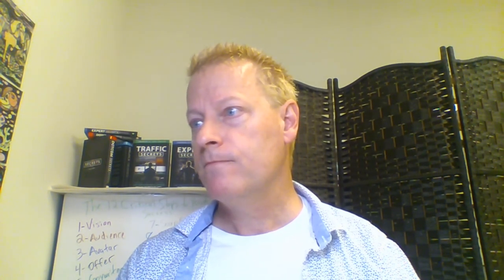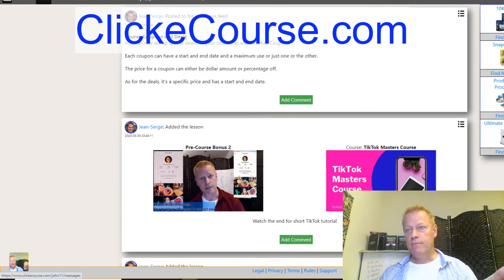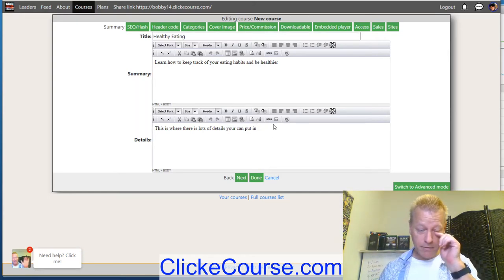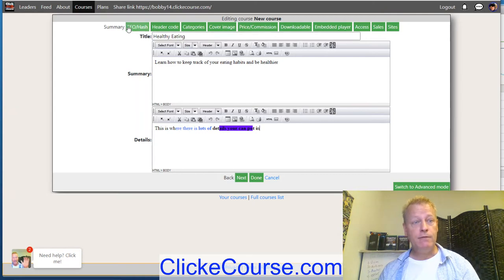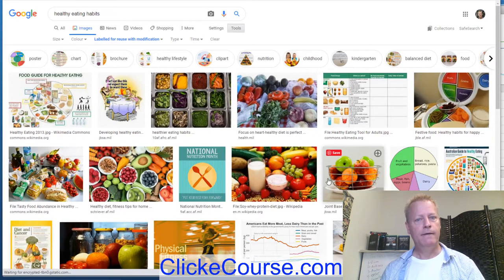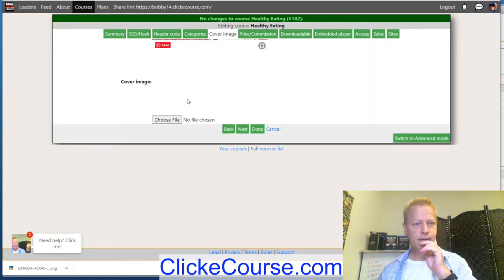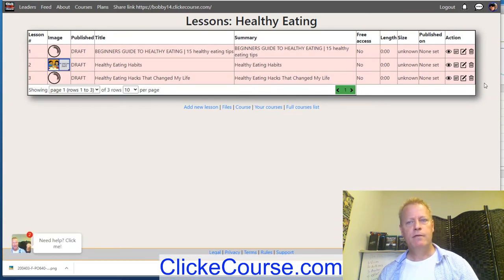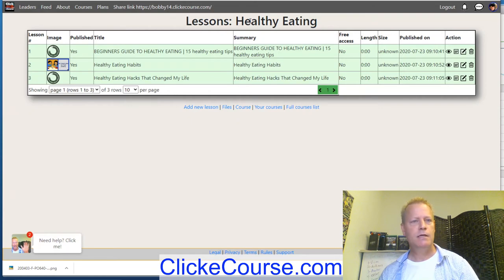Course Income Secrets - #185 How to host your FREE course on Click eCourse platform?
Do you have a free course you are already giving to people?

You can use the Click eCourse platform to host your course for free.

Maybe you are sending them links in emails to videos in YouTube or you setup a blog page with links to those videos.

Perhaps you haven’t setup a free course yet and you’d like to know how.

What is Click eCourse platform?

Click eCourse is a course hosting site with a strong social integration.

The main goal of the site is to host courses that you want others to find easily, whether they are free or paid, and allow for social interaction with comments and sharing of ideas.

You can host courses on the platform and sell them or give them away.

You can promote other people’s courses and get commissions on them

You can have others promote your course by giving them commissions.

You can setup courses in modules, add quizes and much more.

Your videos can be hosted directly on the platform or you can use...